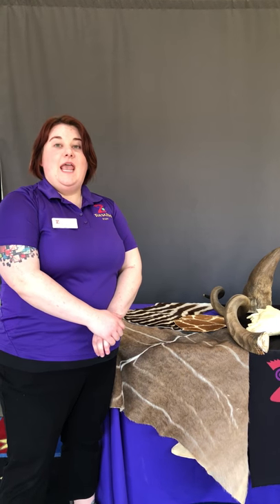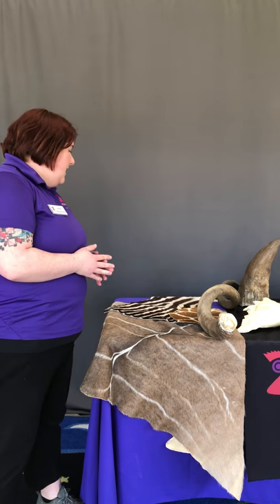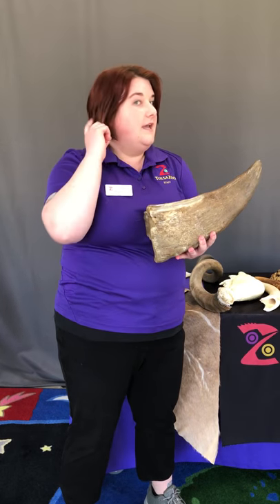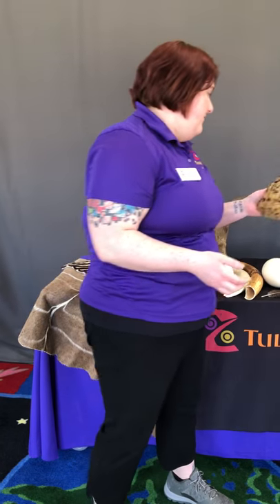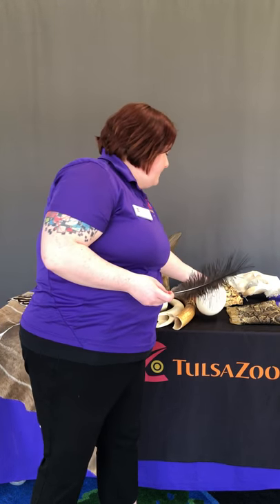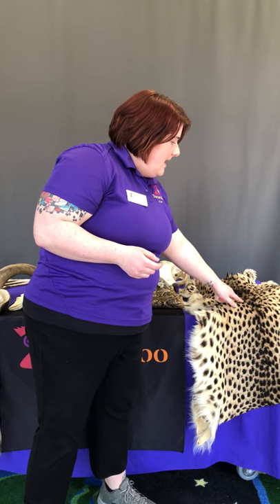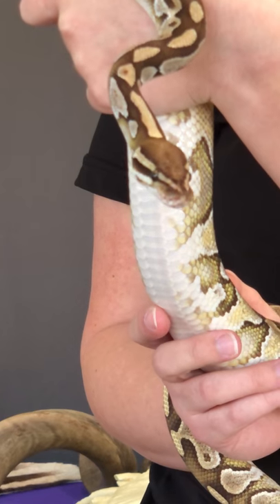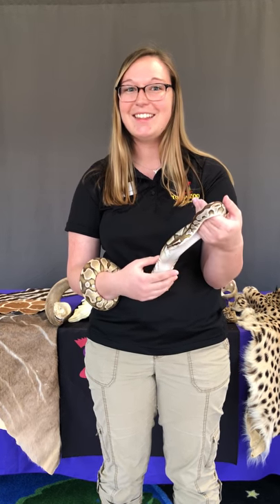Zoo School: African animals introduction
Week 3 of Zoo School is now in session! Let's learn about African animals.